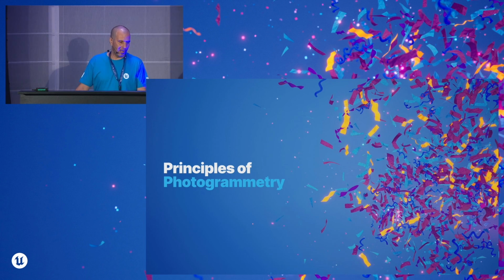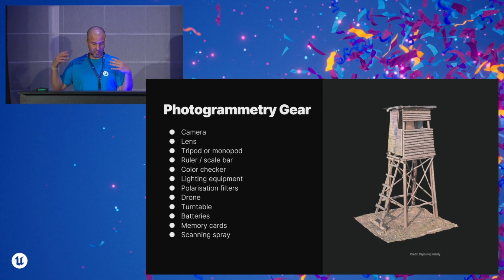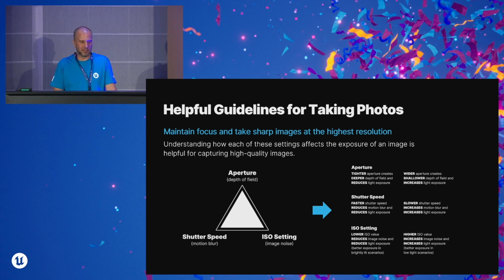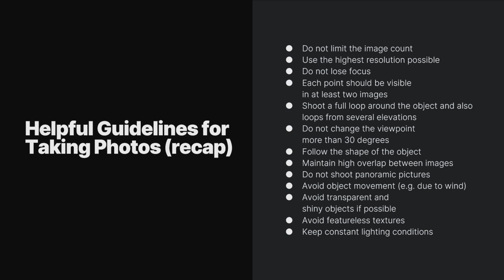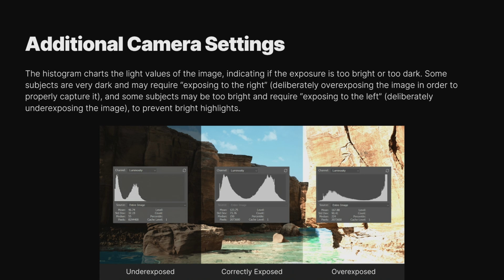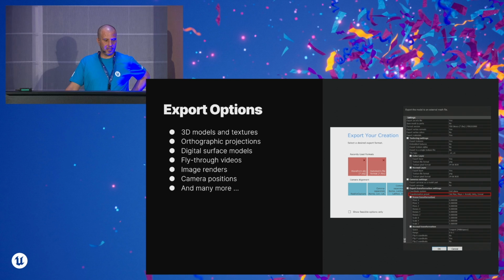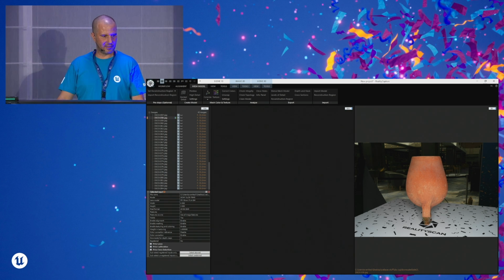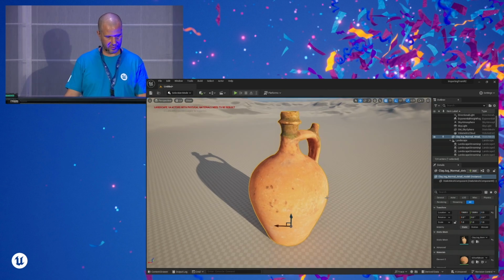Mastering Photogrammetry: Crafting 3D Models with RealityCapture | Unreal Fest 2024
Join us for a practical introduction to photogrammetry using RealityCapture. In this session, we'll walk you through the process of creating 3D models from images, focusing on a straightforward workflow that can benefit professionals across various industries. We'll explore essential post-processing techniques like smoothing and simplification to enhance model quality and fit polycount budgets. You will also learn how to bake textures from one model to another and how to create normal and displacement maps. Finally, you will see how different types of models can be imported into Unreal Engine for a range of polycount and texture budgets. By the end of this session, you'll have a solid understanding of the photogrammetry workflow and be equipped to utilize RealityCapture effectively in your projects.